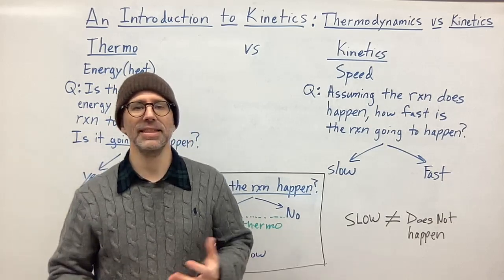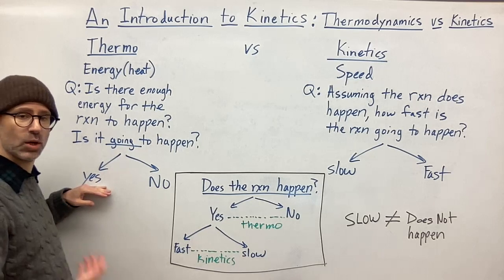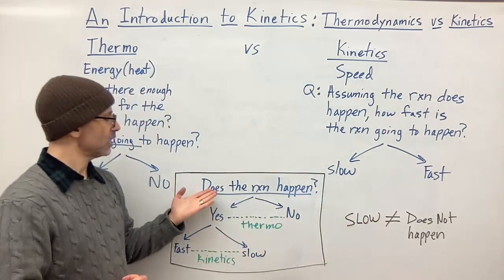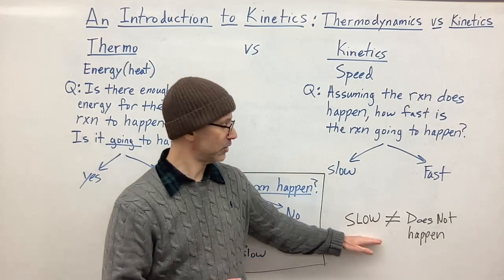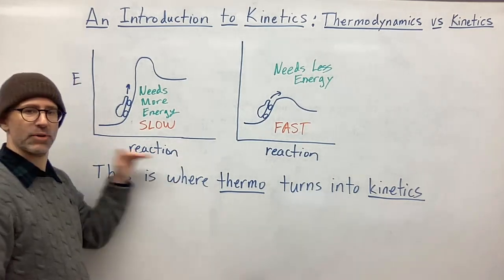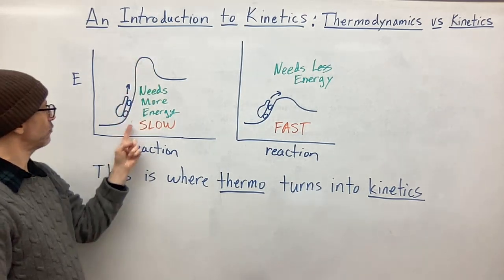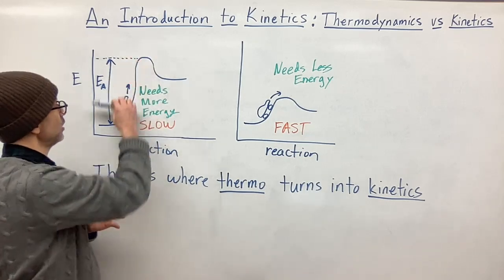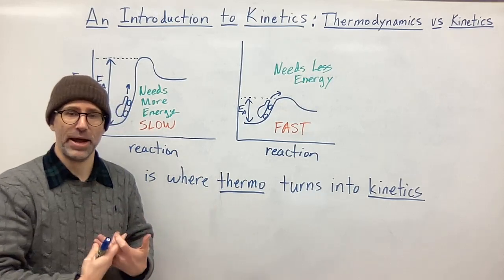An Introduction to Kinetics: Thermodynamics vs Kinetics